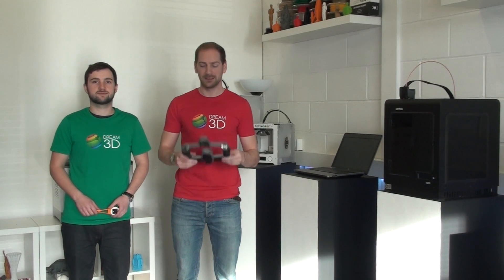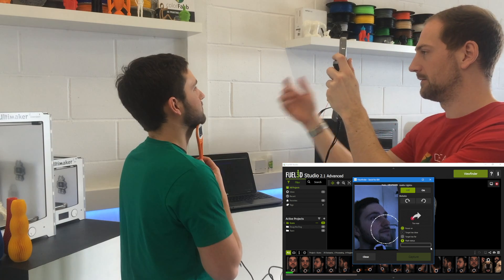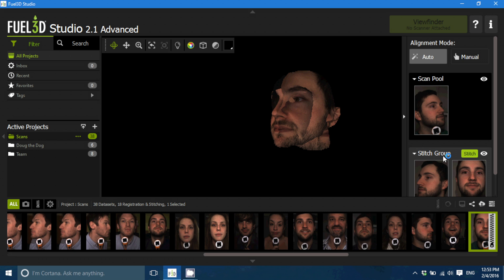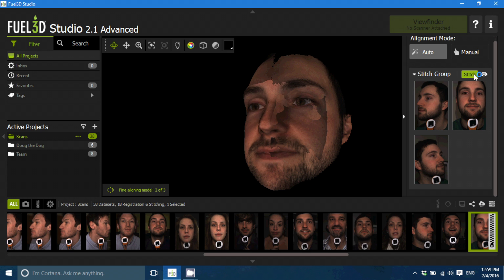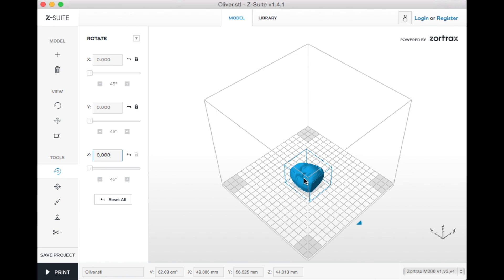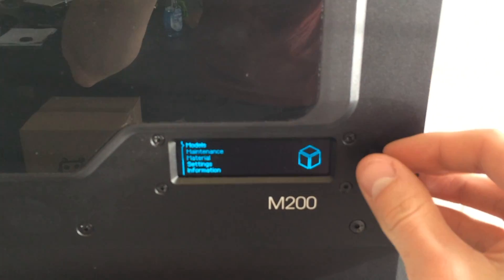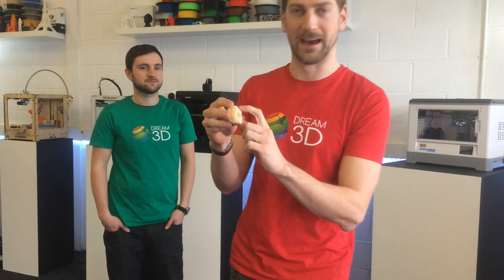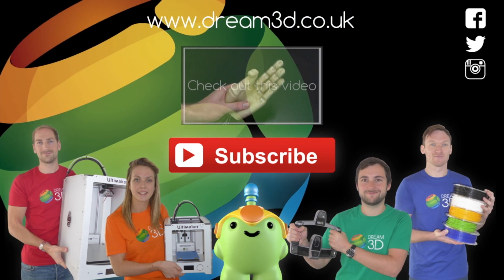3D Scanning & 3D Printing a Face with Fuel3D SCANIFY & Zortrax M200 | Dream 3D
In this video we will be 3D scanning a face using the Fuel3D SCANIFY 3D scanner, then stitching 3 scans together using Fuel3D Studio software and finally 3D printing the face on the Zortrax M200 3D printer. To find out more about this product, including price and availability please see the following links: